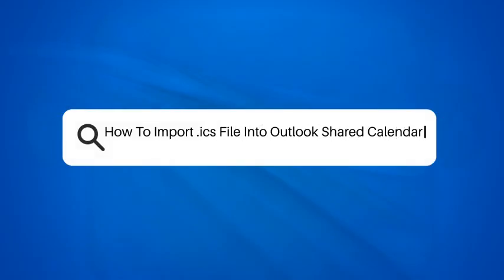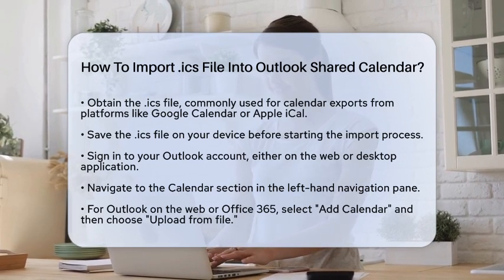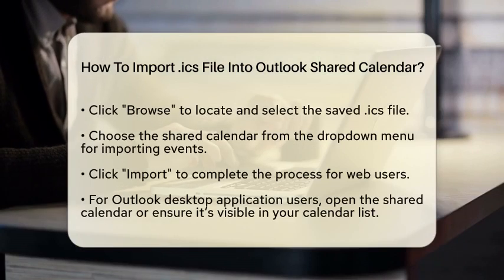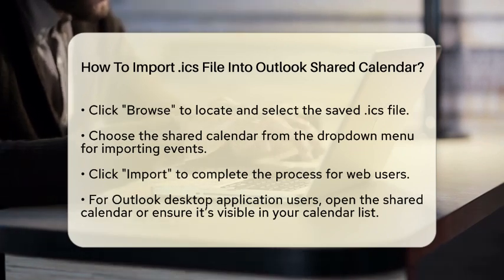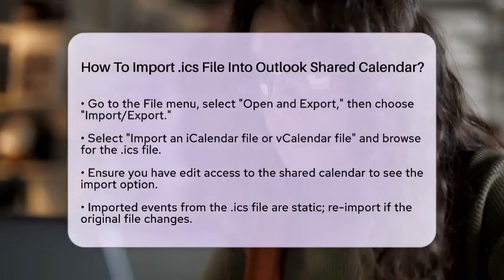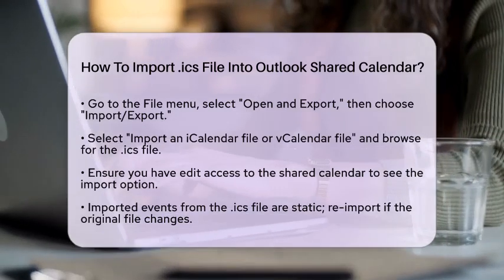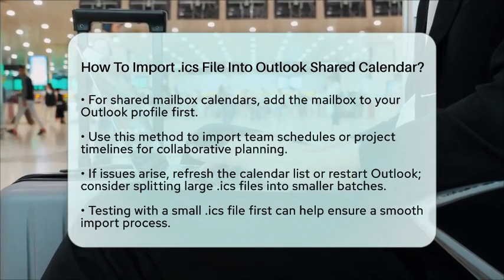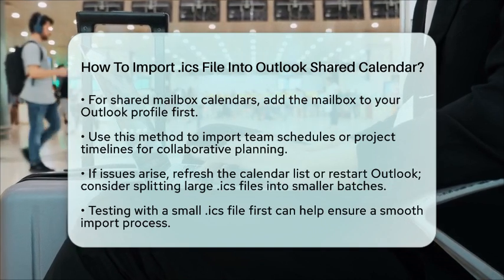How To Import .ics File Into Outlook Shared Calendar? - TheEmailToolbox.com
How To Import .ics File Into Outlook Shared Calendar? In this video, we provide a clear and concise guide on how to import an .ics file into your Outlook shared calendar. Managing schedules and events can be challenging, especially when working with a team. By learning this straightforward process, you can streamline your calendar management and ensure that everyone is on the same page. We will walk you through the necessary steps for both the Outlook web version and the desktop application, making it easy for you to follow along regardless of your preferred platform.

Additionally, we address important considerations to keep in mind when importing .ics files, such as access permissions and the nature of imported events. This information is particularly useful for those who frequently collaborate on projects or team schedules. Plus, we offer troubleshooting tips for common issues you may encounter during the import process.

Whether you’re looking to add team schedules, project timelines, or other events to your shared calendar, this video will equip you with the knowledge you need to manage your calendar effectively.